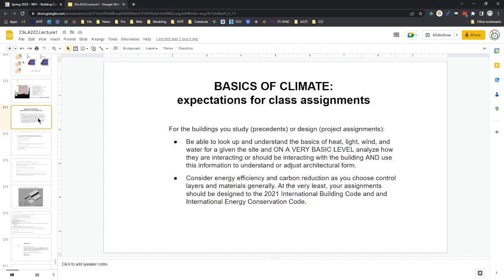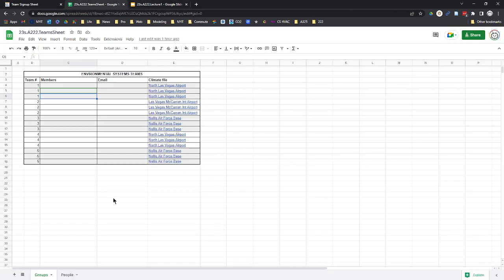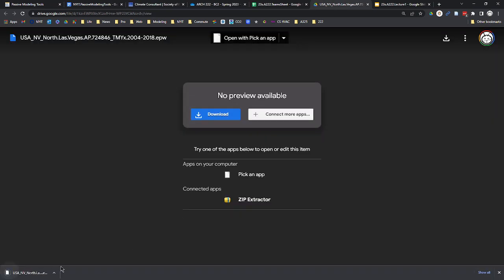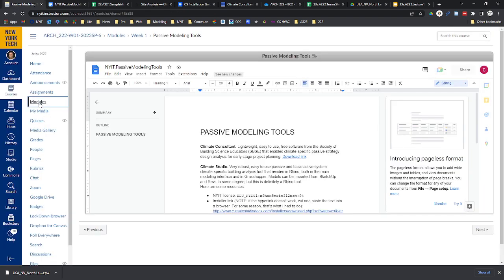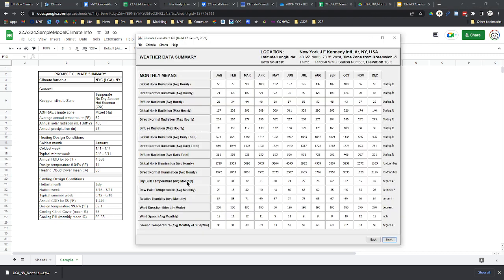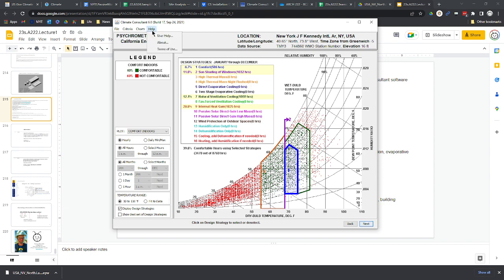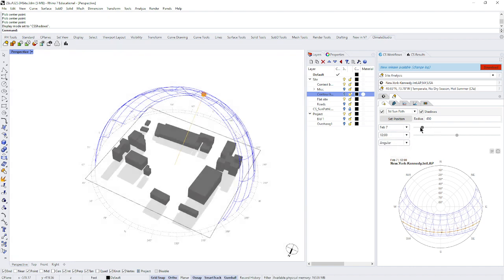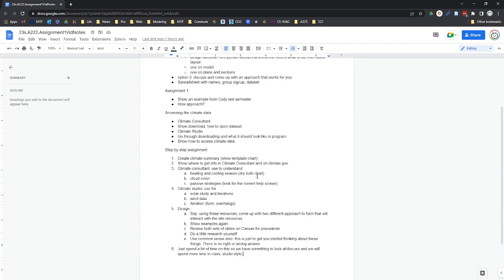23s A222 ClimateConsultantAndStudioIntro